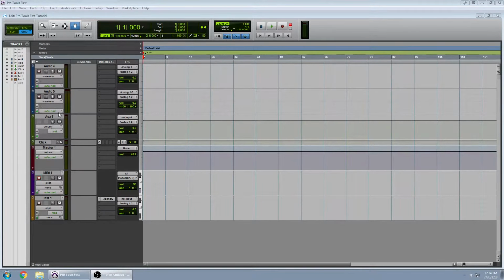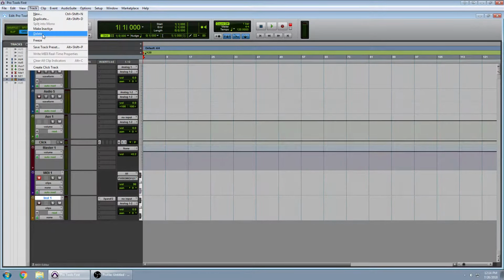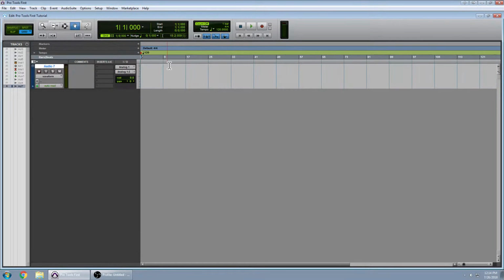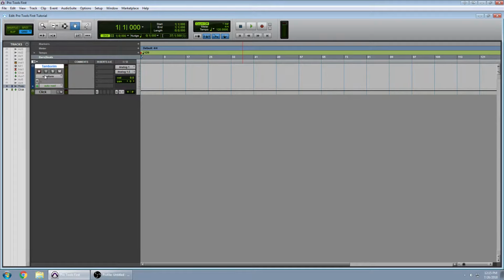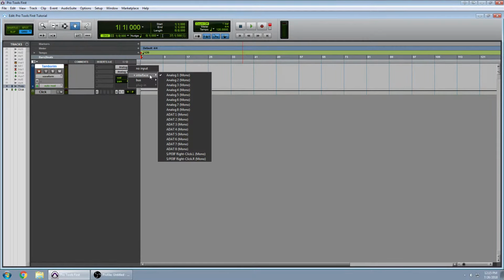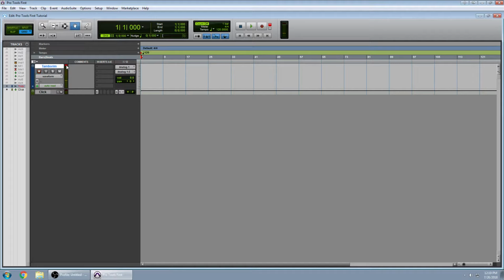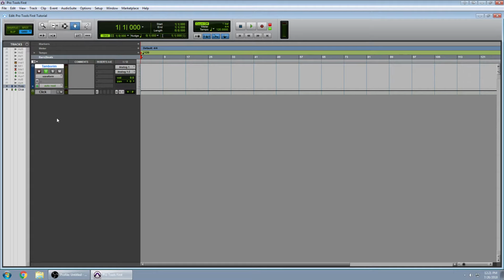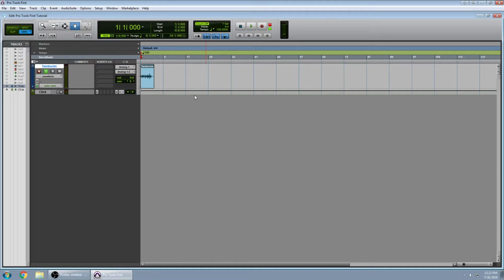Pro Tools First Recording Audio